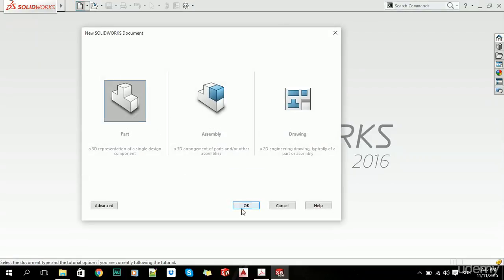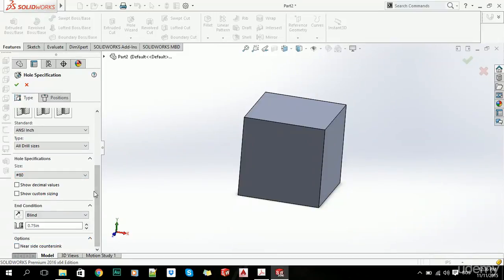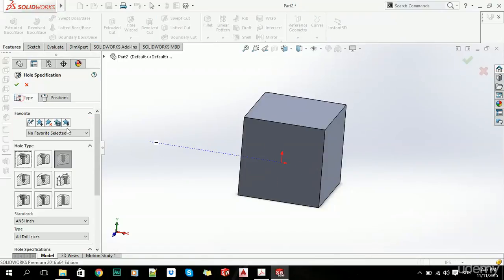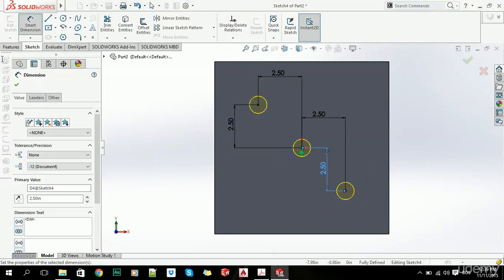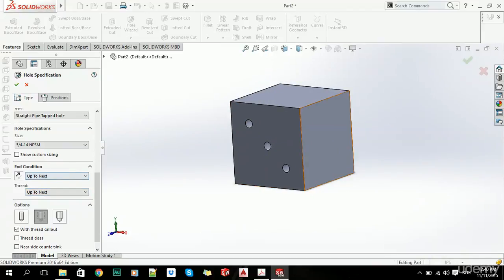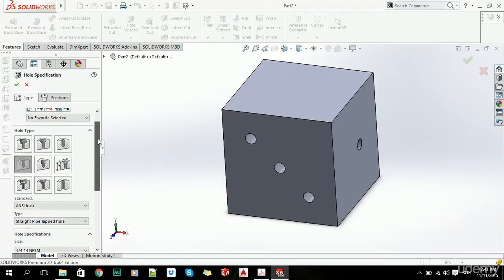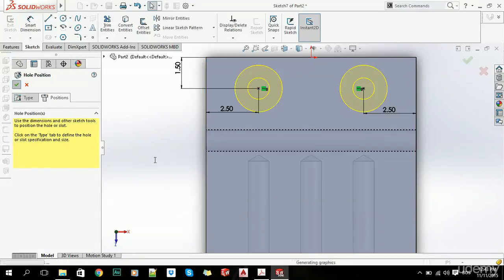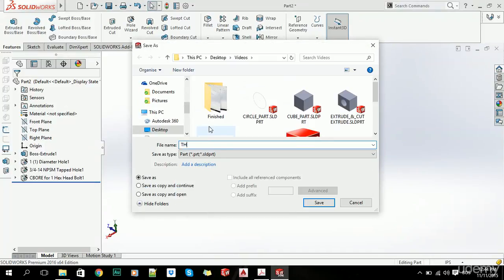005 TTPRO SW Model Holes